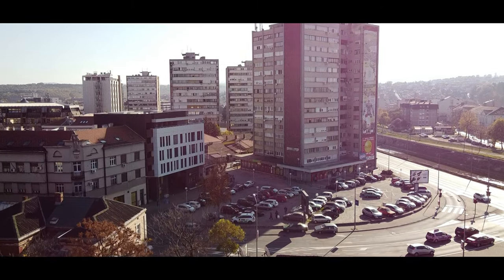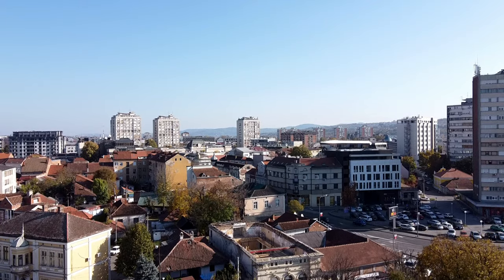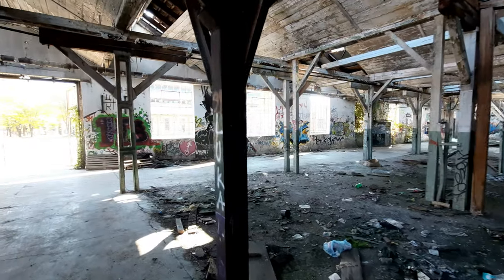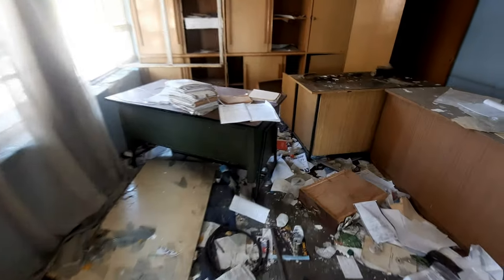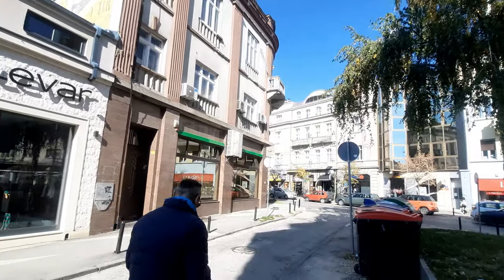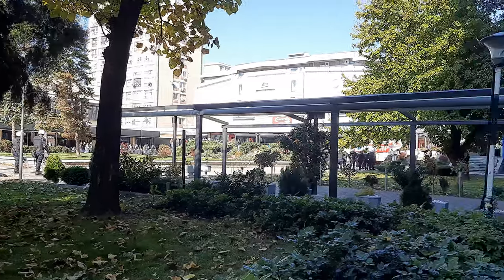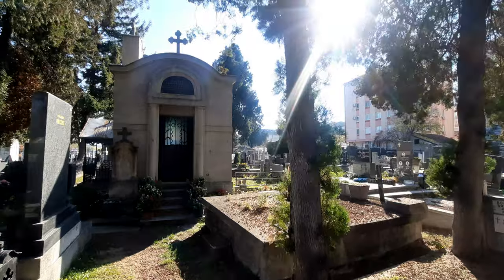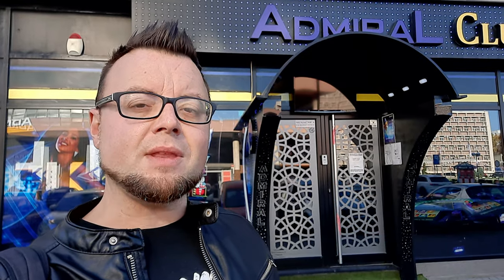🇷🇸 Urban EXPLORATION in an ABANDONED FACTORY! | KRAGUJEVAC, Serbia | Home of ZASTAVA | SERBIA Travel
KRAGUJEVAC, SERBIA - Part 10 of my 2021 Serbia Travel series comes from Central Serbia, specifically the city of Kragujevac, which was the first capital of modern day Serbia in the early 1800s. It’s not exactly a city known for its tourism, but even so, there’s an immense amount of history and architecture to explore!

I’m a major car enthusiast, and I have always loved seeing Yugos and Zastavas from the 70s and 80s on the streets of what was Yugoslavia. Zastava Automobiles was originally an arms company developing cannons, guns and other weapons, which eventually developed into producing Zastavas from the 1950s. There’s now a Fiat factory on the site of the Zastava car factory (which was bombed in the 1999 NATO bombings). Knežev Arsenal is at the centre of Kragujevac’s industrial history (now home to Arsenal Fest), where weapons and car parts were produced for many years. If you love abandoned buildings, urbex or urban exploration, this place is for you!

We also take a walk around Kragujevac to check out the architecture and also the cemetery which has a special connection to Zastava’s history! There aren't a huge number of things to do or activities in Kragujevac, but it was still interesting! We’ll be back in Užice for the next video!

“Hidden Hills” - Damma Beats (Intro & Factory)
“A New Constellation” - Lama House (Cemetery)

TIMESTAMPS
00:00 - Intro
01:19 - Abandoned Office
02:37 - The Arsenal
04:47 - Fiat & Bombings
06:49 - Zastava Security
07:57 - Milosev Venac
08:56 - Centar, City Hall &  Riot Police
11:53 - Cemetery
13:53 - Šumarice
15:10 - Betting Shop

Cynthie Thomas, Tim Johns, Ian Ang, Dave Trotter, Momo Thinks, Judy Rubio, Jessica Alfaro, Finn Howell, Brilliant But Blue, Maria Marquez, Barry P, Dawn Davis, Sarah Wu, Louis Puente, Marc Filippelli-Martinez, Two Brits Travel, Camila Paez, Graham Kennaugh and Greg Helton.

EQUIPMENT (from April 2021)

 - Samsung A51
 - DJI OM4
 - DJI Mavic Mini
 - Wondershare FilmoraX